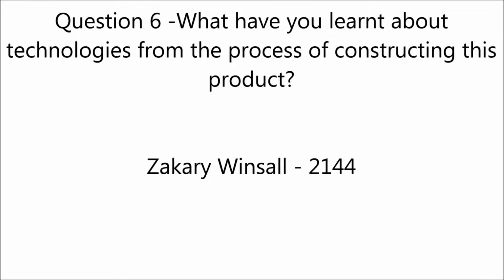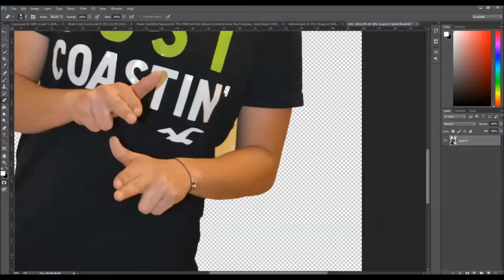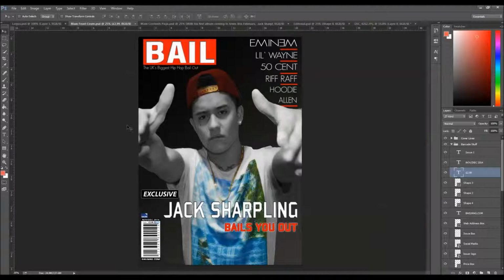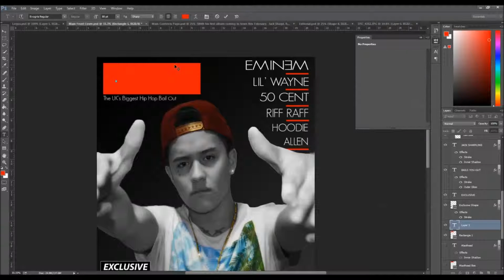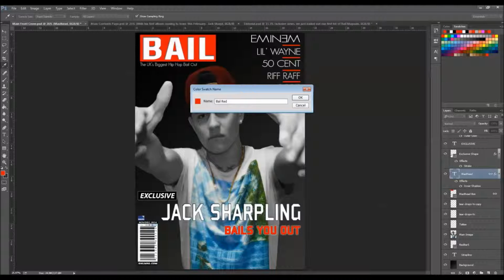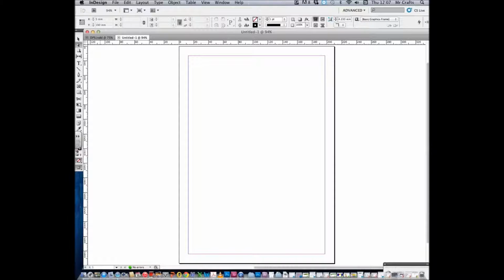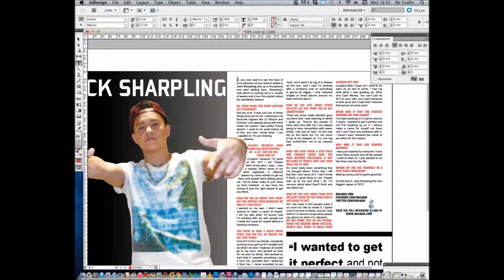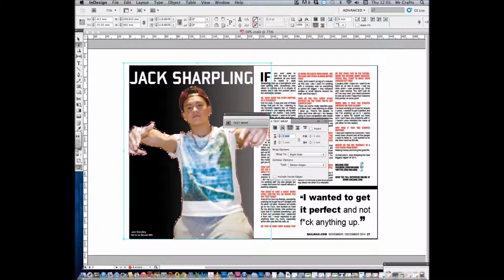AS Media Studies Unit G321 - Question 6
Question 6 of the evaluation of Unit G321.
Zakary Winsall - 2144